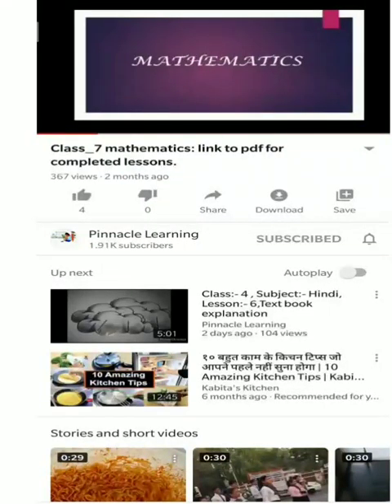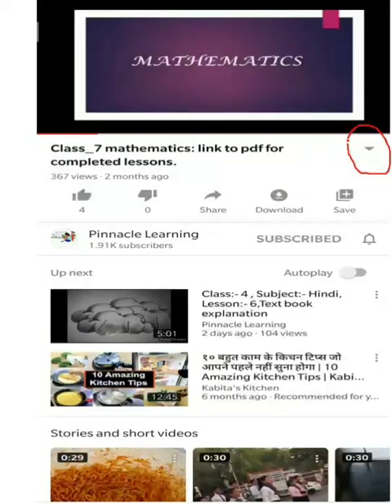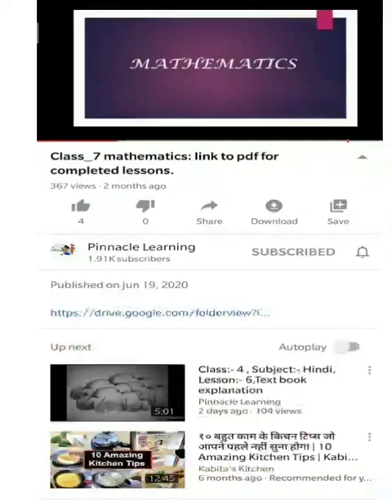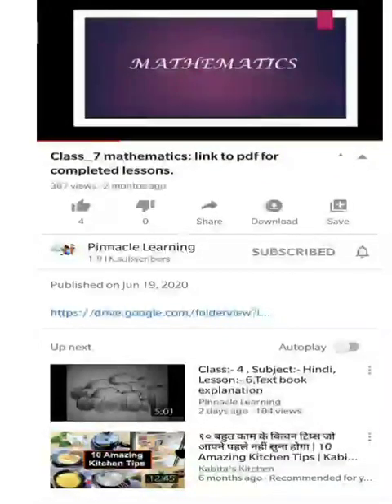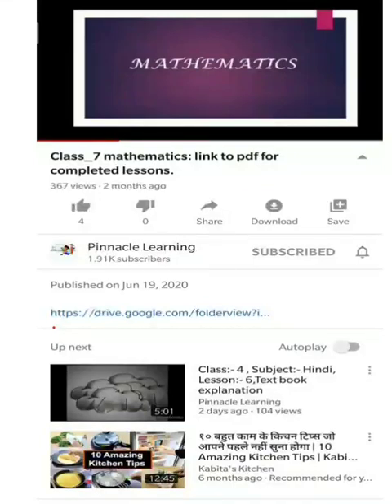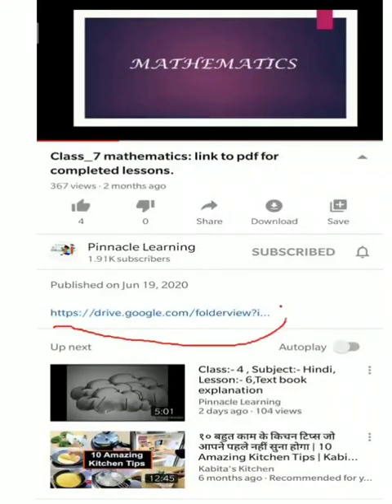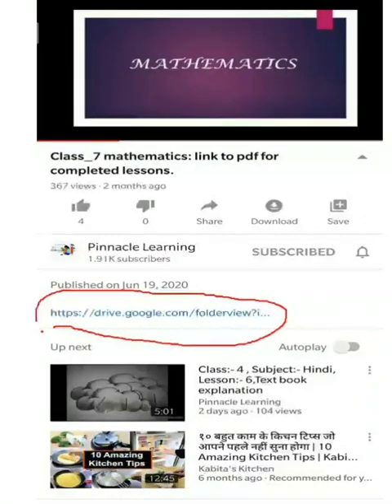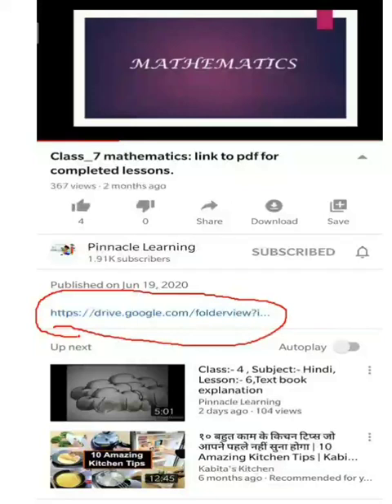Class-6 Mathematics: Link to PDFs for the completed chapters from 1st April '20 to 25th August '20